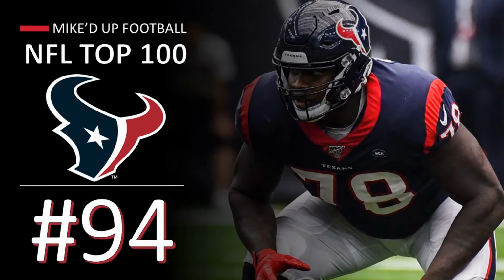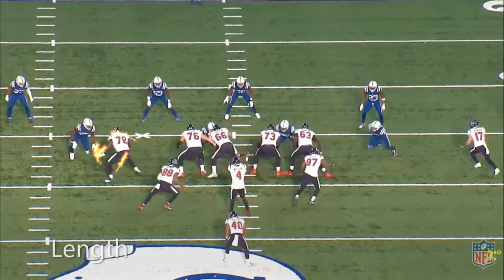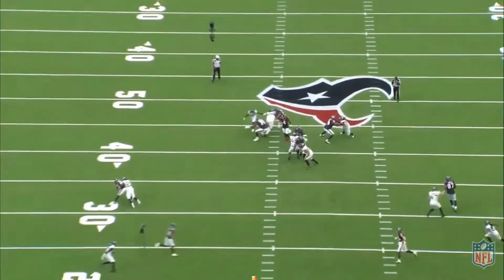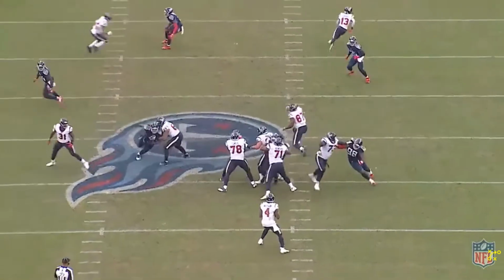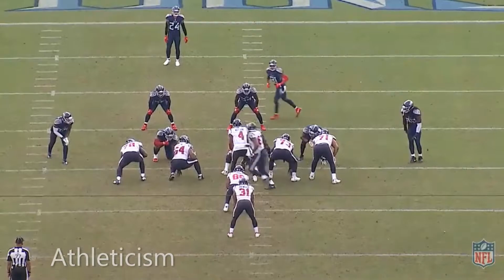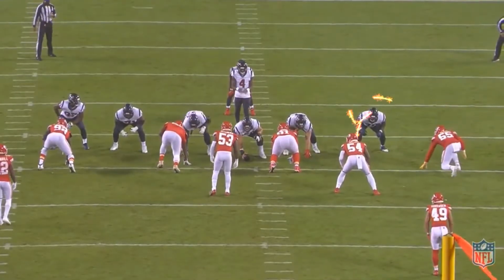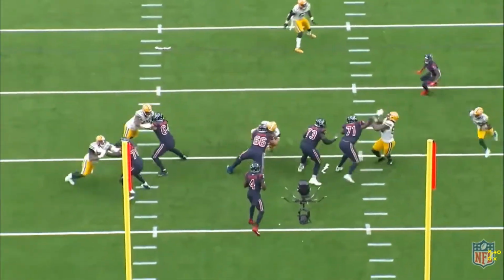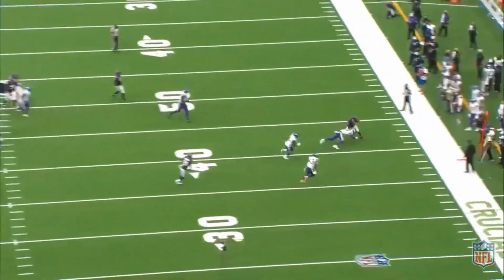#94: Laremy Tunsil, OT, Houston Texans || Mike'd Up Football NFL Top 100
Coming in at #94 we have Houston Texans OT Laremy Tunsil. Listen as I highlight what it is that I think makes Tunsil so special and worthy of a spot on my NFL Top 100 List